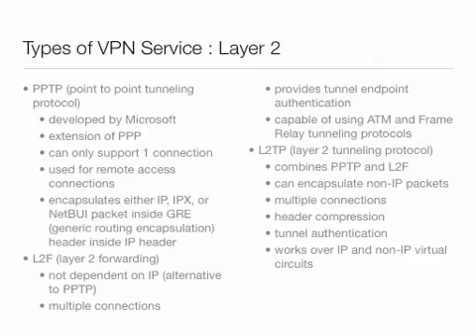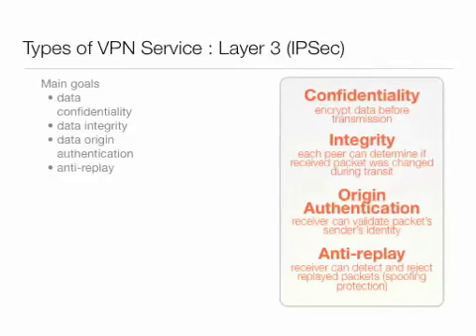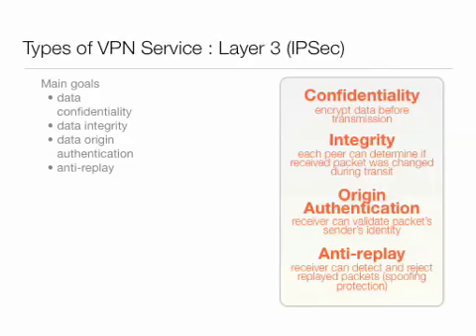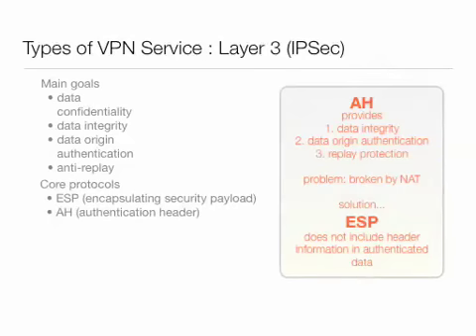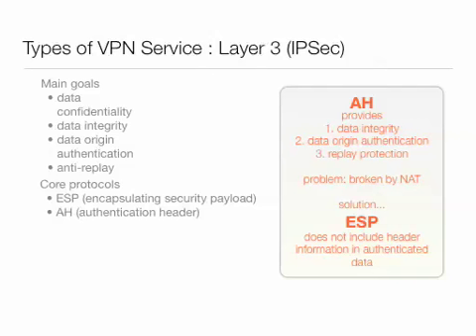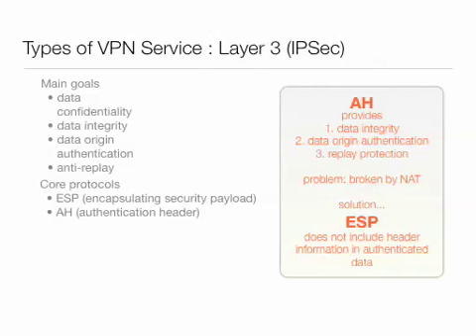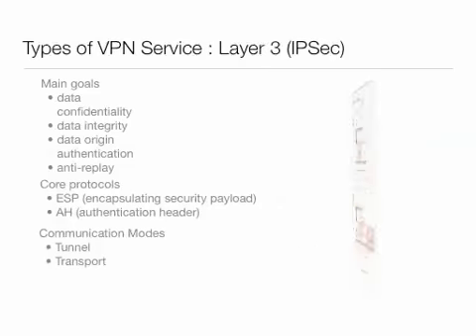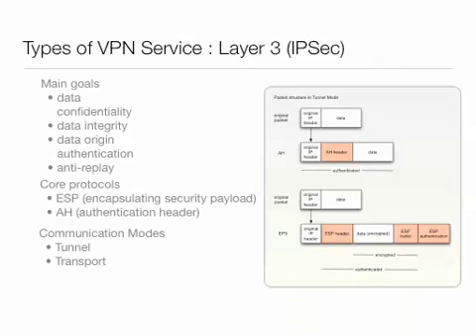Virtual Private Networks II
This is a component of my final project for a grad course: Distributed Systems at McMaster University. Originally a Keynote presentation, the projector failed so I converted this using Photoshop CS3.

The second component, a written submission, will be uploaded soon to shankerkaura.com .

There are two parts to this presentation.